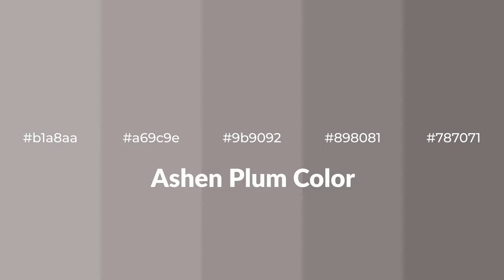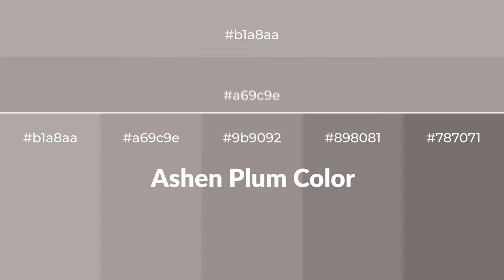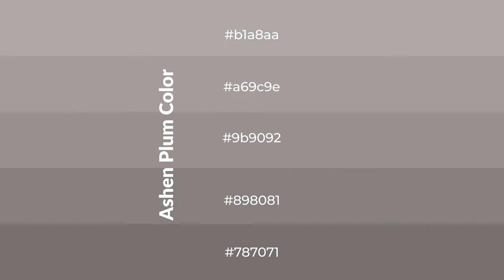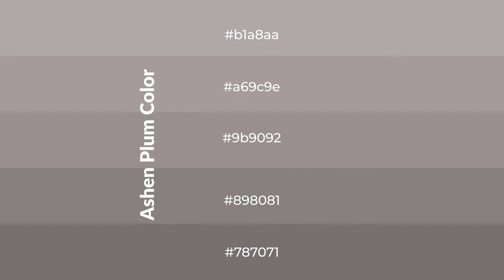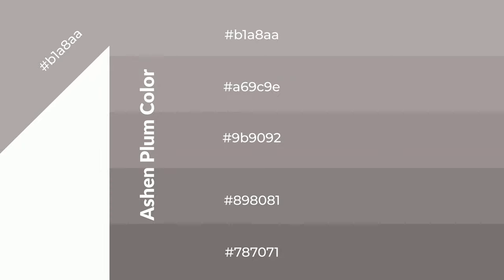Shades & Tints of Ashen Plum color 9b9092 A Warm Grey color #898081 #787071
Shades of Ashen Plum color 9b9092 Warm Shades of Ashen Plum color with Grey hue for your project!

Shades
Hex 898081

Tints
Hex a69c9e

Ashen Plum is a warm color, and it emits cozier and active emotion. Warm colors are symbols of warmth, fire, heat, and sunshine. It also evokes joy, passion, love, and even anger emotions. You can see them used in Restaurants and Gyms.